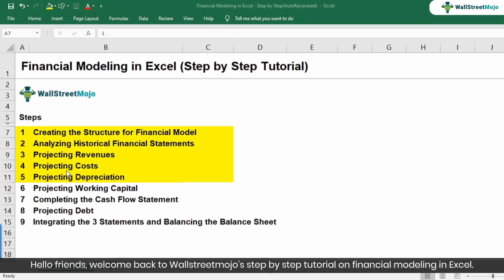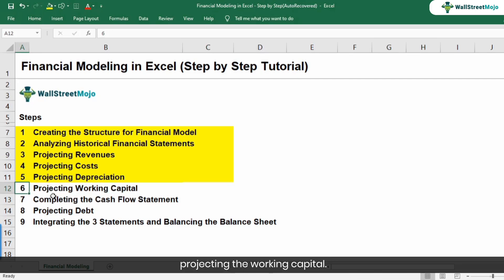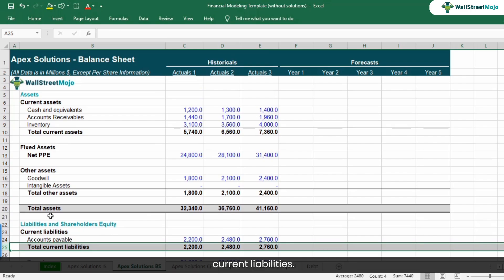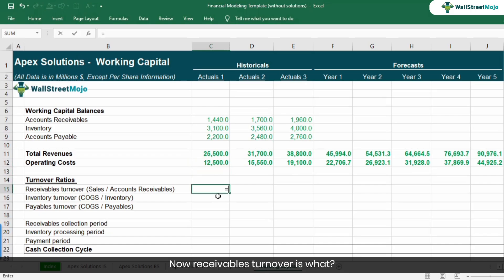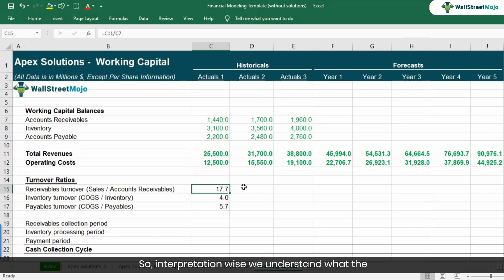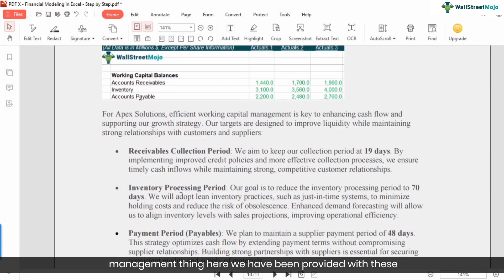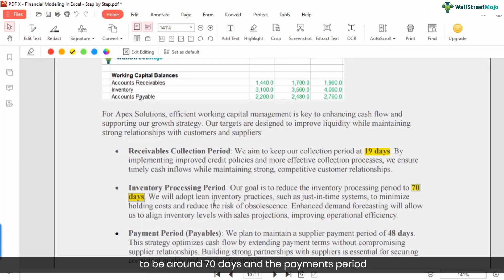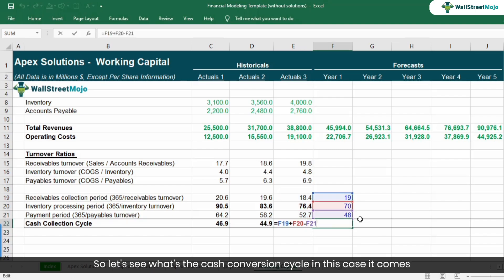Part 6/9 - Learn Financial Modeling in Excel - Step by Step (By Ex-JP Morgan Analyst)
📥 DOWNLOAD THE FILE TO FOLLOW ALONG: Free Financial Modeling Excel Template & Case Study

Welcome to our 6th of 9 in-depth tutorials series on Financial Modeling, you'll learn how to project depreciation and incorporate this method into your financial forecasts. This tutorial will guide you step-by-step on how to create more precise projections and better financial models.

Timestamps
00:00 – 01:08 – Introduction
01:12 – 06:39 – Projecting Working Capital
06:40 – 10:26 – Calculating Receivables Turnover
10:27 – 10:43 – Calculating Inventory Turnover
10:44 – 11:01 – Calculating Payables Turnover
11:02 – 12:42 – Calculating Receivables Collection Period
12:43 – 17:34 – Calculating Cash Collection Cycle
17:35 – 19:19 – Finding Account Receivables